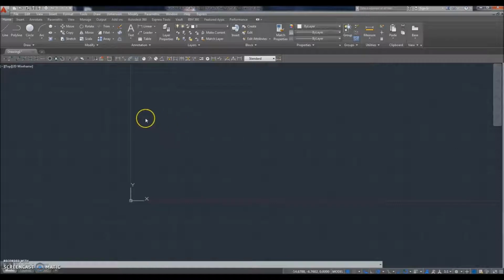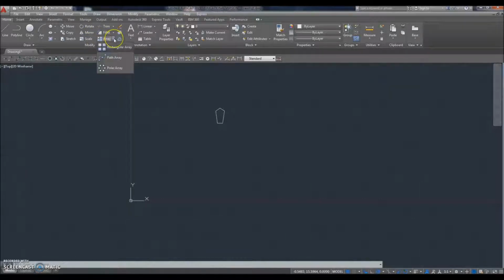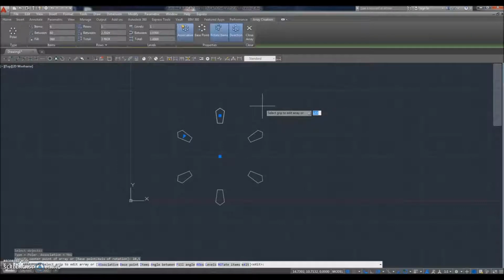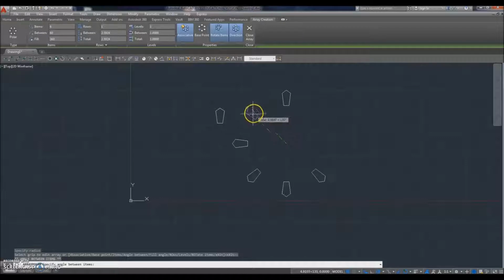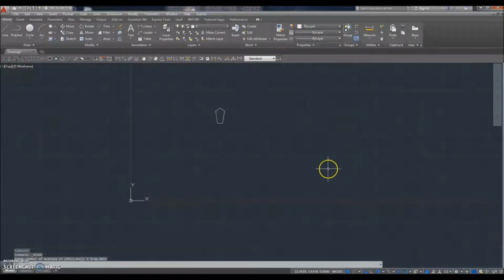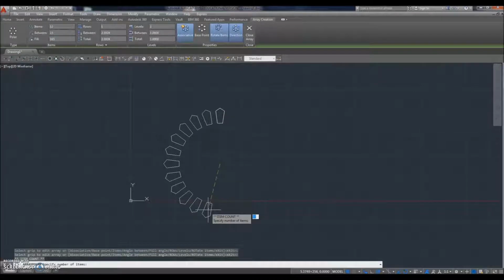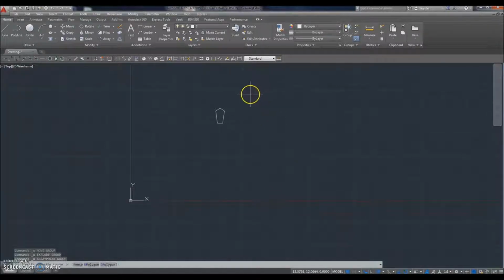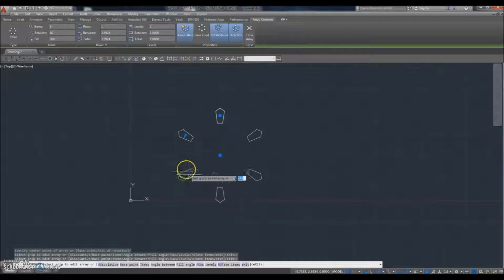Mr D AutoCAD Tutorial Polar Array